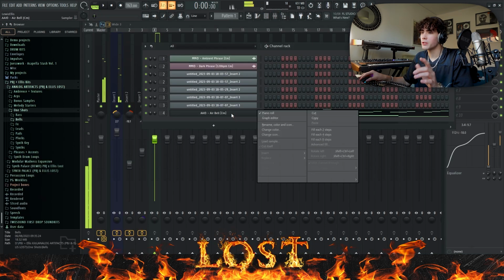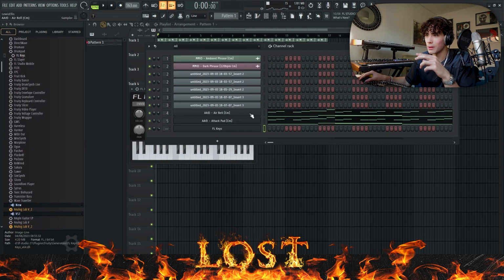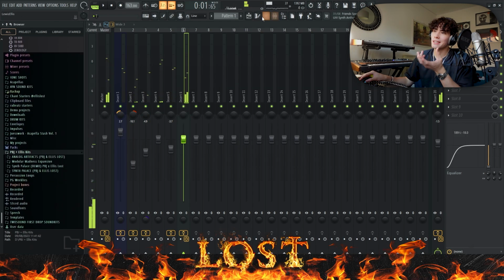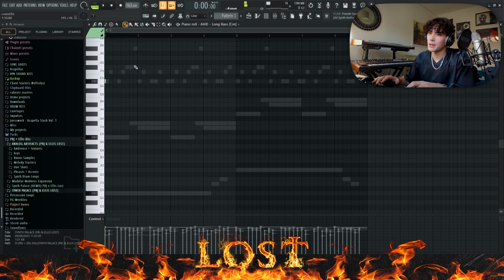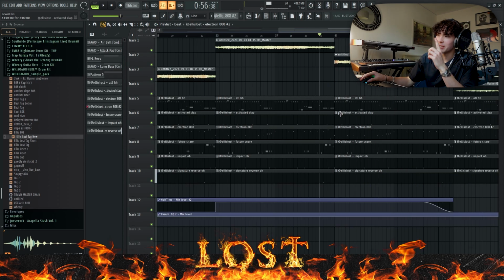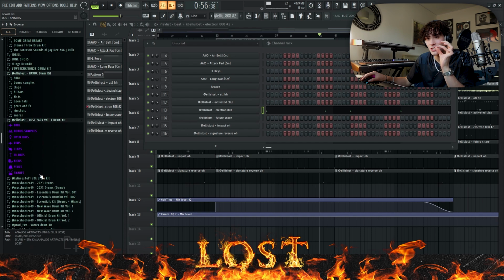How ATL Jacob Makes INSANE Beats For Future! | FL Studio Tutorial